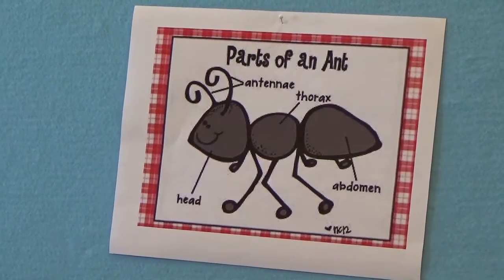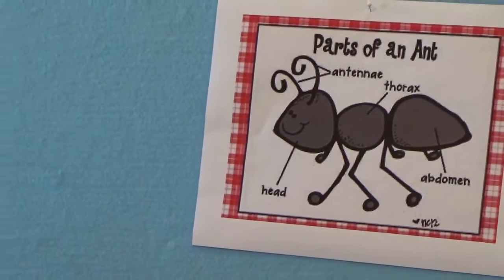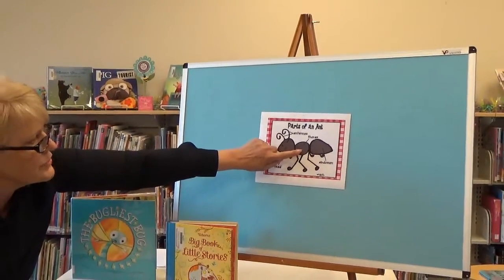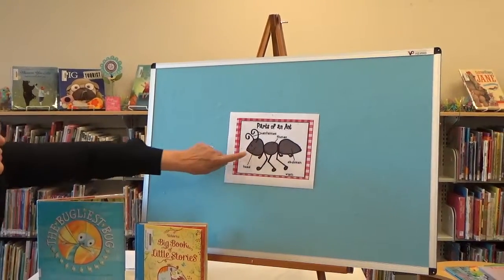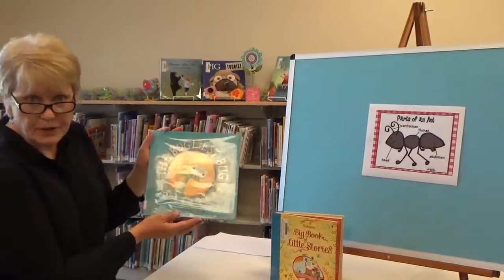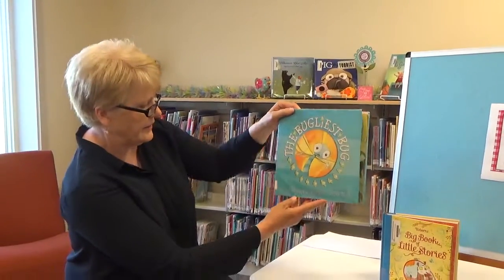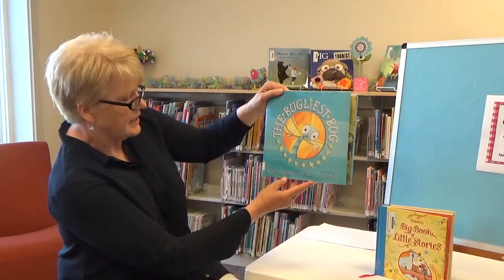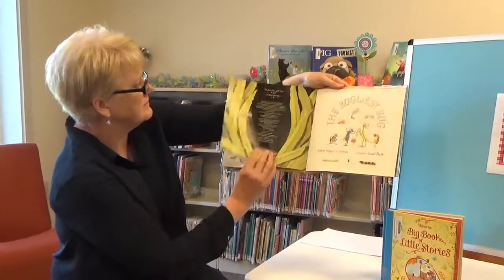The Land of the Littles Summer Reading Storytime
The first of 5 Summer Reading Storytimes with Miss Terri.  Our theme is "Imagine your Story".  This week you will read about bugs.  Enjoy!!